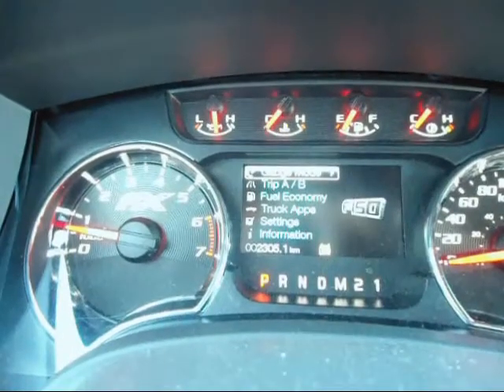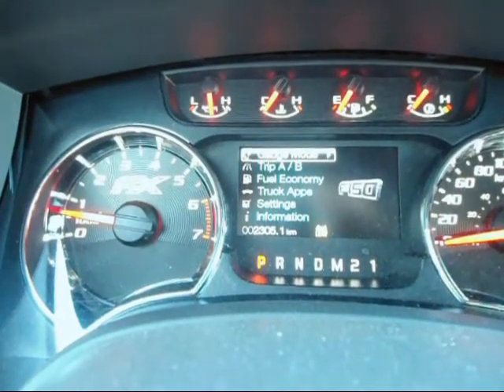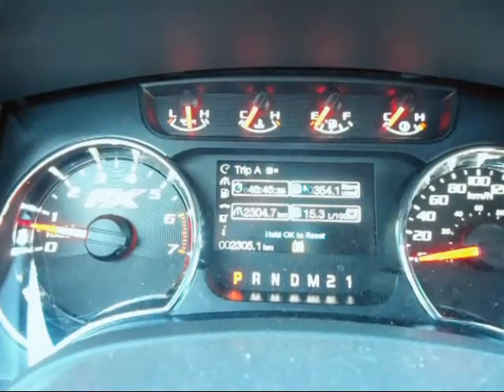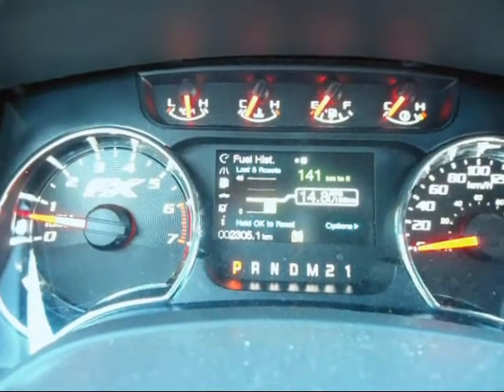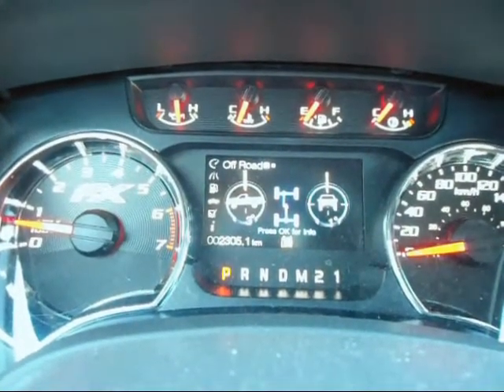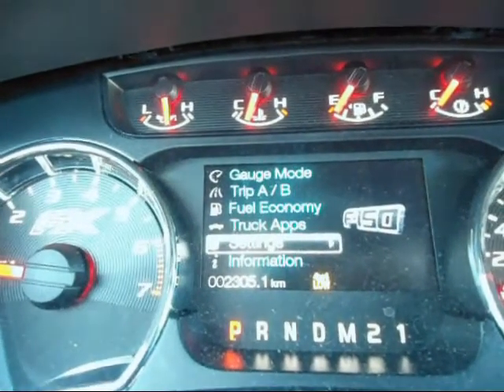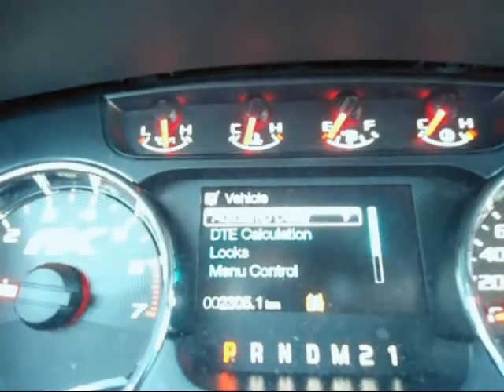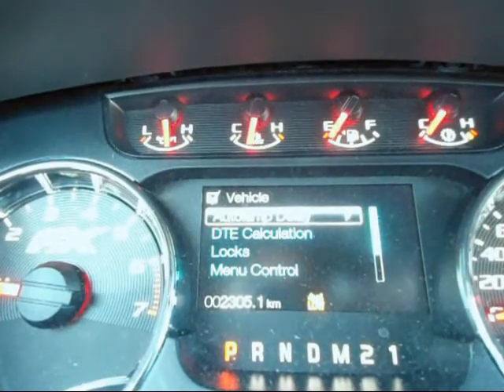Ford Productivity Center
Dale Teaches us about the  Ford Productivity Center in a 2012 Ford F-150